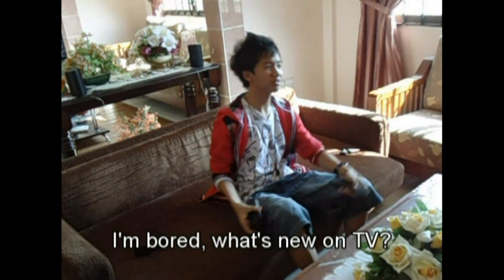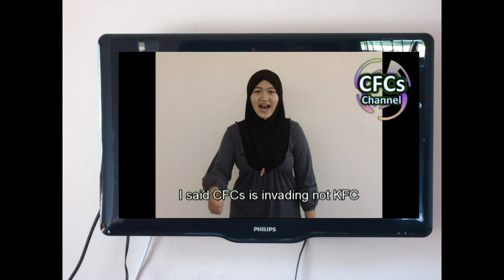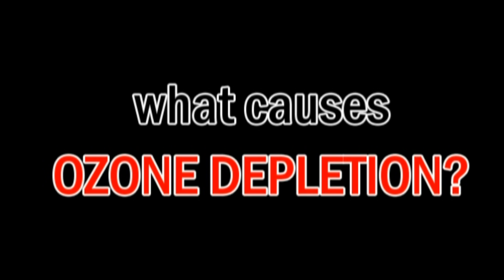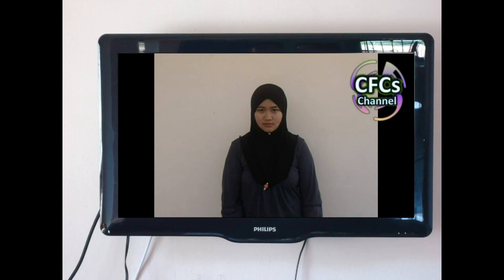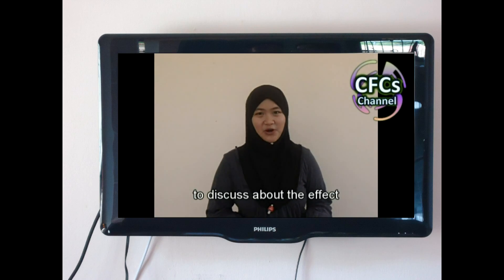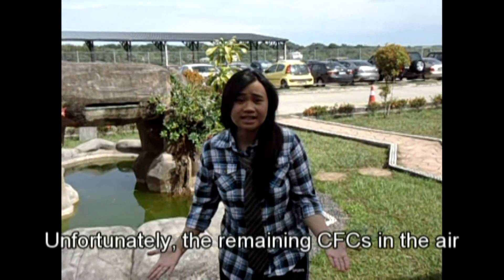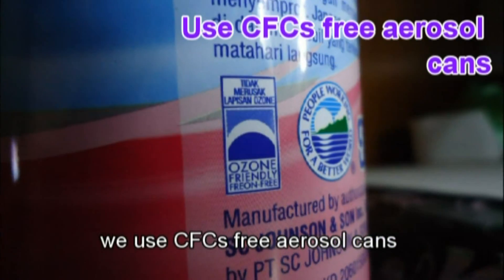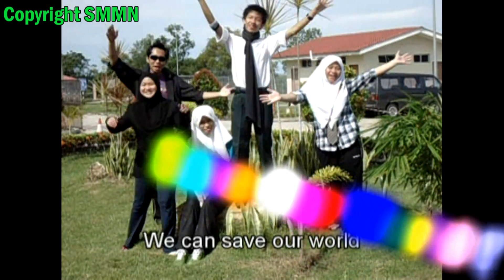CFCs INVASION!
This video is for the Youth Eco-Documentary Awards for the video submission..
We are from Masin's Secondary school from year 11sci classes

Our topic is about CFCs Invasion. this video shows when we use too much CFCs, what will happen in the future; the ozone layer found on our earth's atmosphere will deplete allowing harmful UV radiations penetrate through it. Major effects of this harmful UV radiations are it can cause skin cancer and cataracts to humans, and causes death to plants.

Casts:
Director, Producer, Hairspray Guy: Harith
Host: Norawiyah Fitri
Reporter: Nur Izzati Syahirah
CFCs Victim Girl: Sofiah
House Boy: Md Raihan
Supervisor: Cg. Hjh Sarinah
Cameramen: Jaini

Enjoy the short video and laugh out loud C= LOL

p/s: One small thing can make a big difference C=